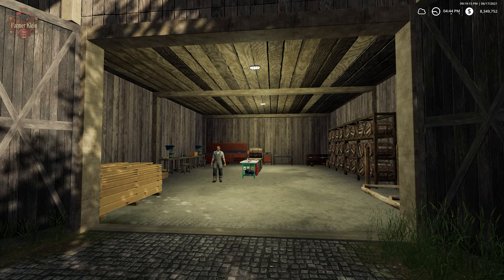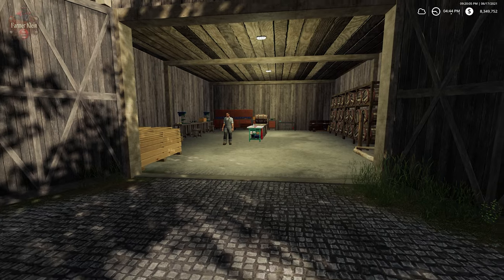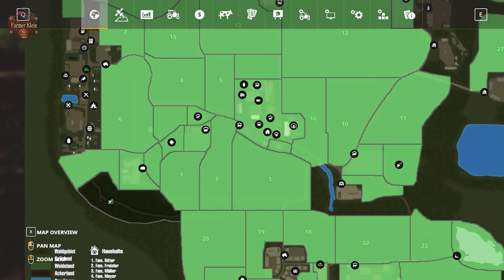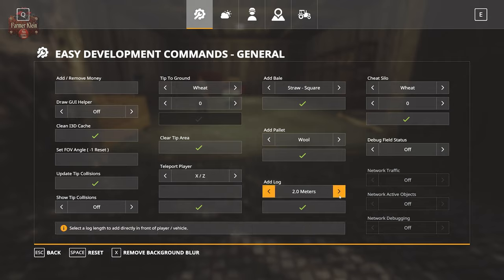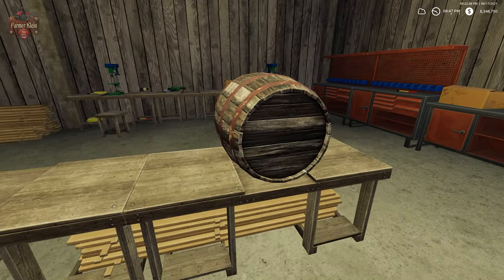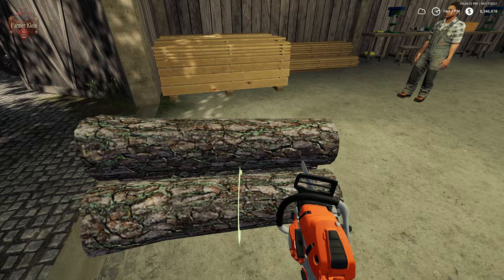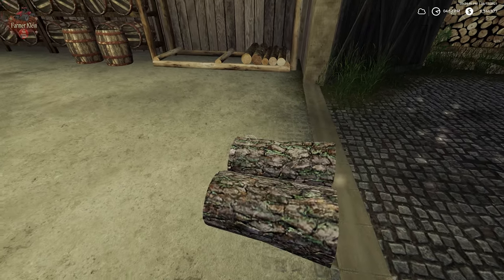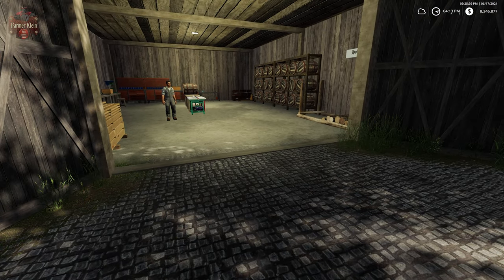FS19 Hof Bergmann Explained - Barrel Production aka Cooperage - A How To Series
Today we take a look at barrel production on Hof Bergmann 1.0.0.8.  What does it take to make a barrel and can you buy them vs have them made.

Games and Online Game Stores

- Farming Simulator 22 (PC-DOWNLOAD) - TBA